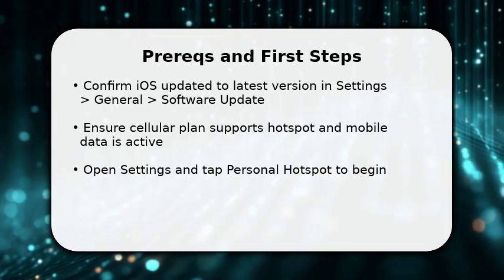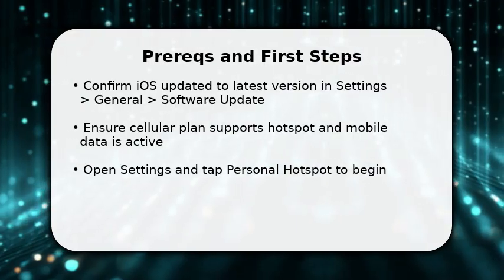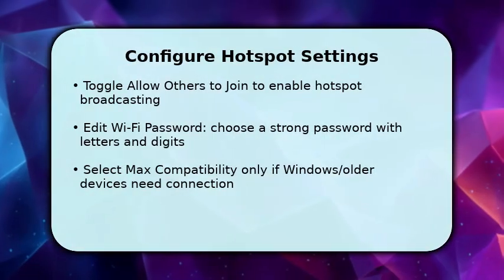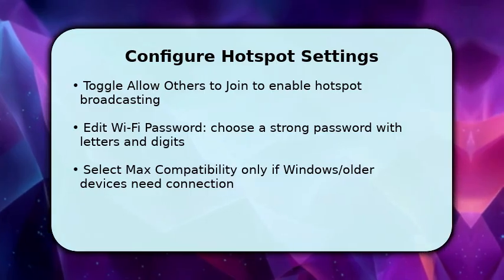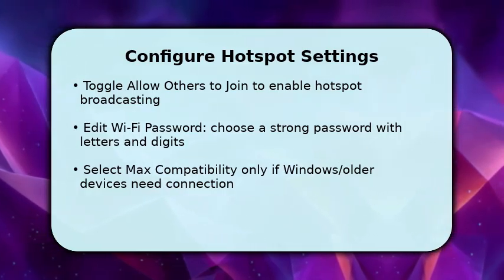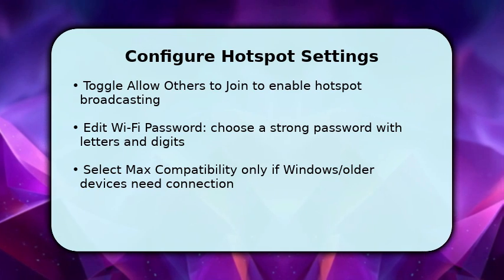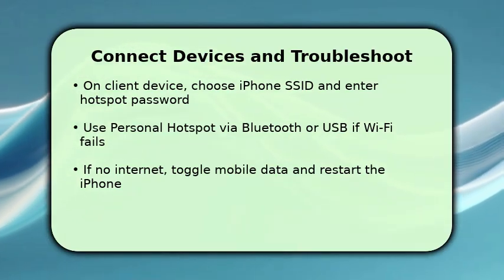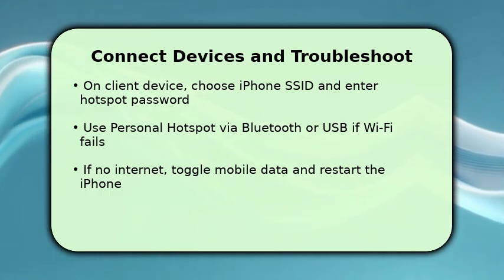How to Enable Hotspot in Iphone 13 Pro Max - Full Guide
How to Enable Hotspot in Iphone 13 Pro Max - Full Guide | 🔒 Surfshark VPN Deal — Stay private and secure. $1.99/mo + 3 Months Free ▸

Discover the step-by-step process to activate your iPhone 13 Pro Max's hotspot feature for seamless internet connectivity on multiple devices. This comprehensive guide covers all you need, from enabling Airplane Mode and Wi-Fi settings adjustments to connecting various gadgets.

iPhone, hotspot iPhone XR, enable Hotspot in iPhone, how to use hotspot feature on iPhone, connect multiple devices with iPhone's tethering, turn on personal hotspot for free data sharing, setup mobile internet connection via Wi-Fi Direct on iPhone 13 Pro Max, iOS settings adjustment guide, wireless connectivity options in iOS